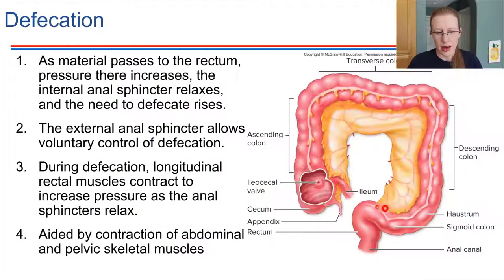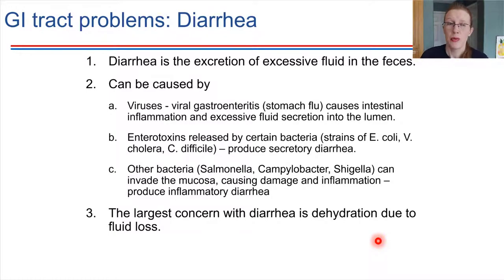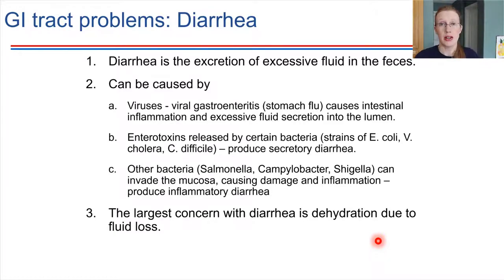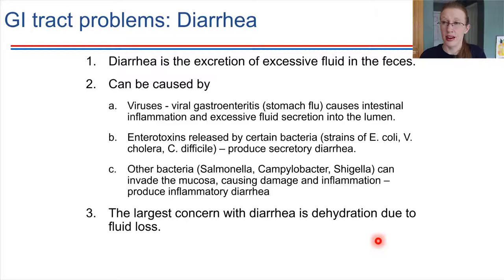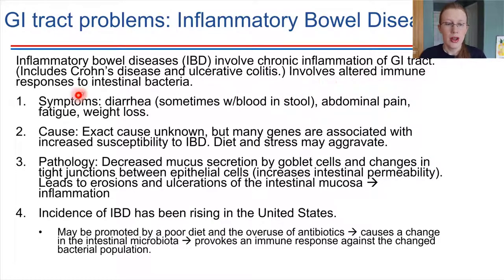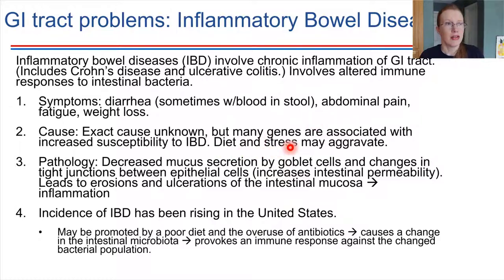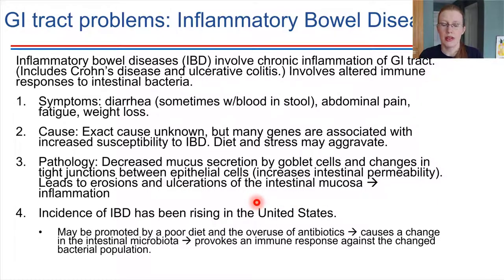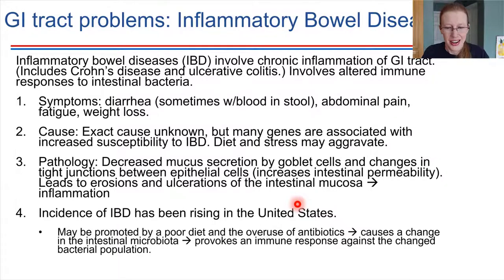Problems involving the Large Intestine